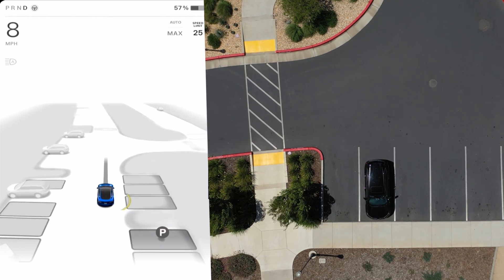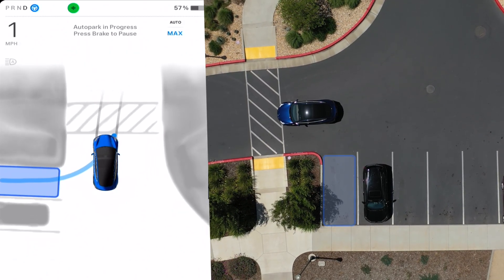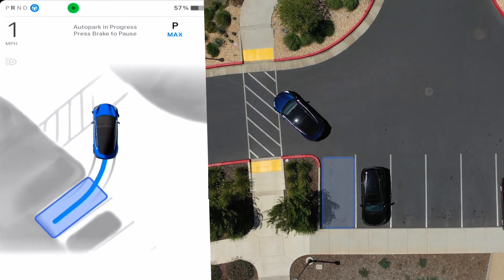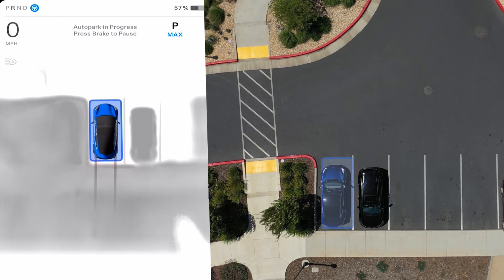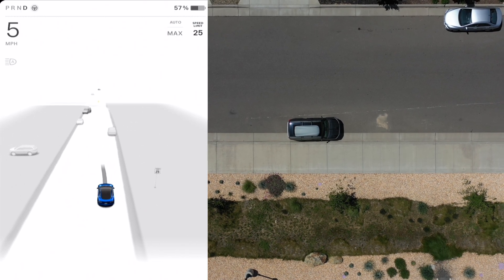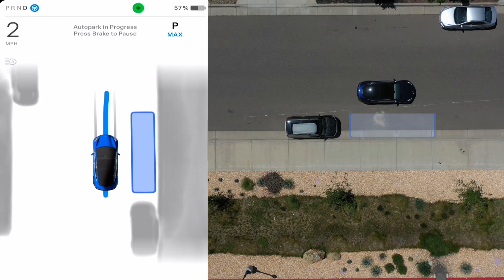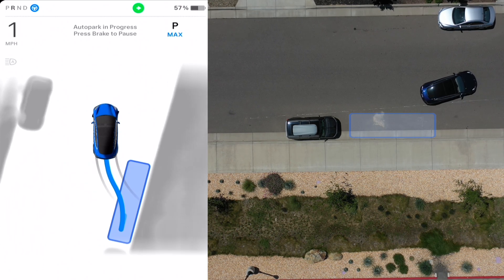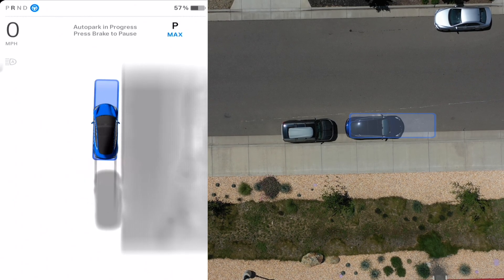FSD 12.3.6 - Auto Park (Drone View)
In this video I take a look at a few different examples of FSD Auto Park with the addition of a unique aerial drone view.